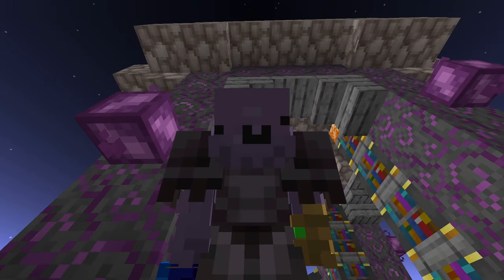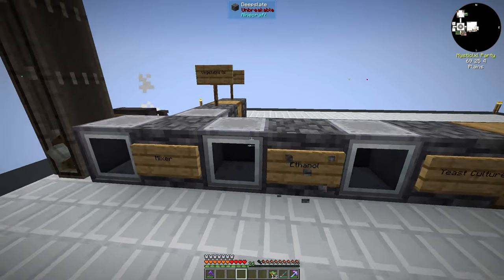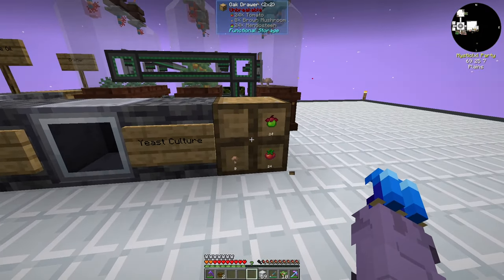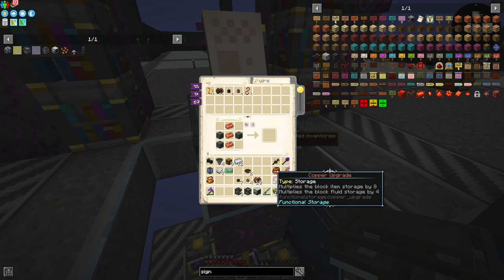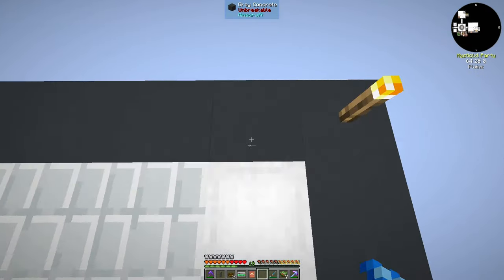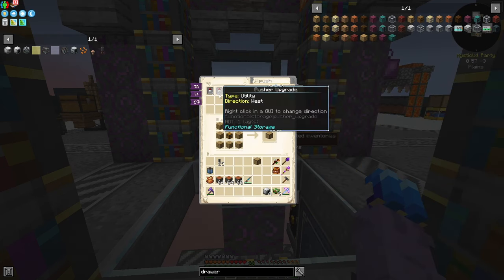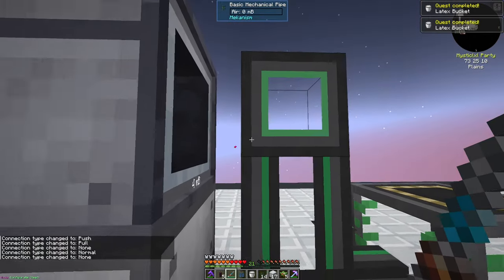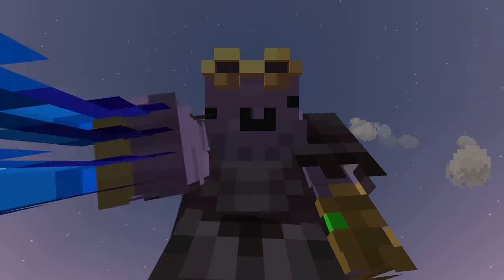FTB Skies Expert - Ep. 10 - Plastic Production & Better Biodiesel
We're back again, episode 10, today we get our plastic production underway and upgrade our biodiesel production to match. A lot more laid back today, a lot to do in the next few episodes.